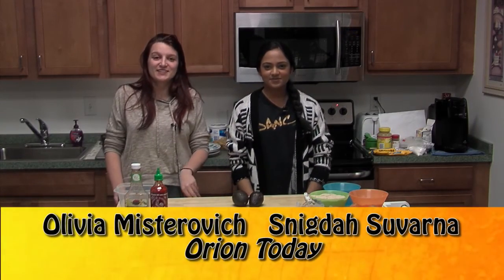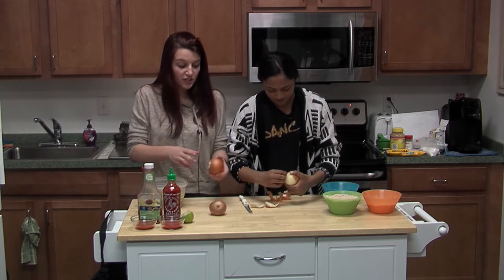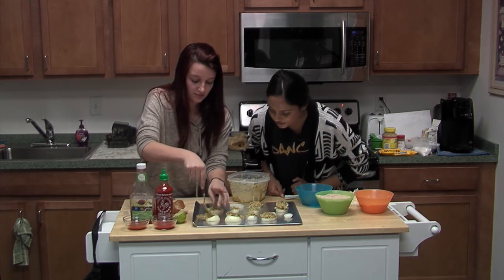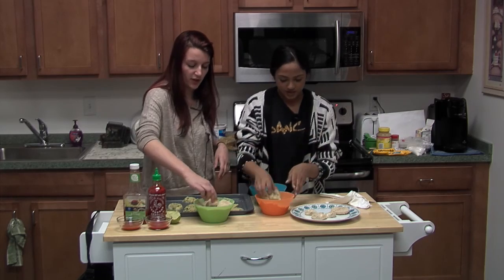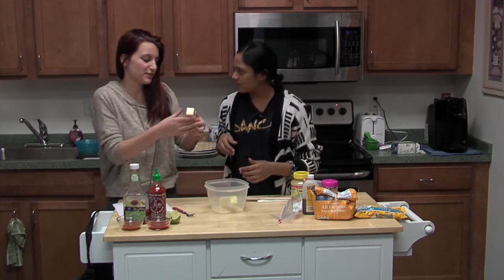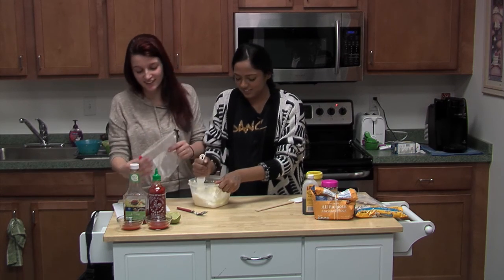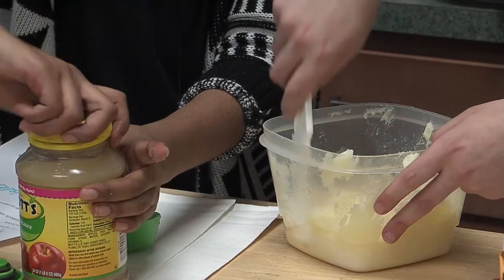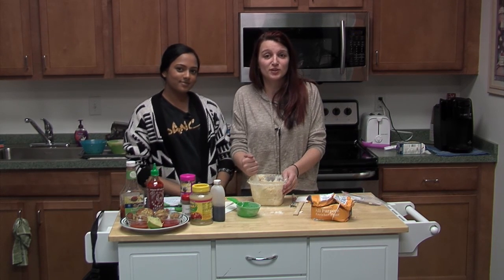ONTV: Orion Today (Cooking Show) - Feb. 2016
Olivia Misterovich & Snigda Suvarna whip up some tasty treats, including Guacamole Onion Rings and Edible Cookie Dough. The program was produced by graduates of ONTV's Studio Production Class.